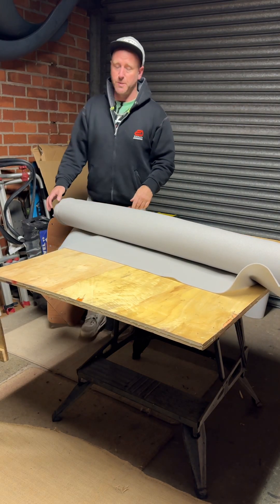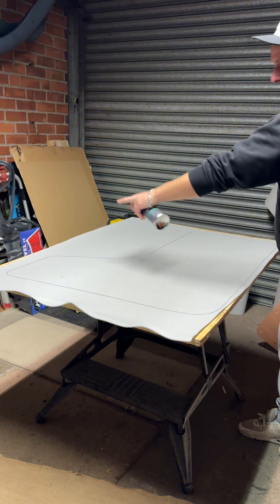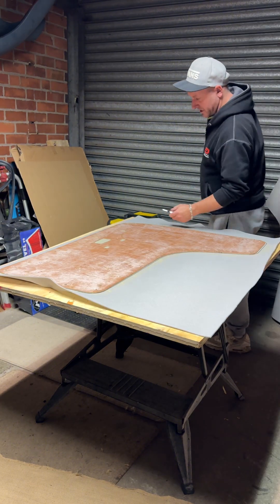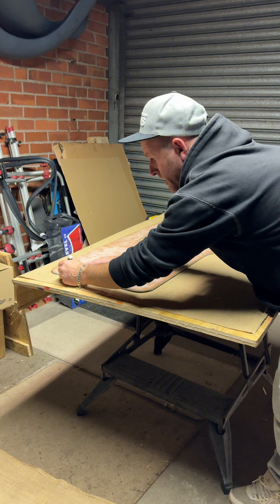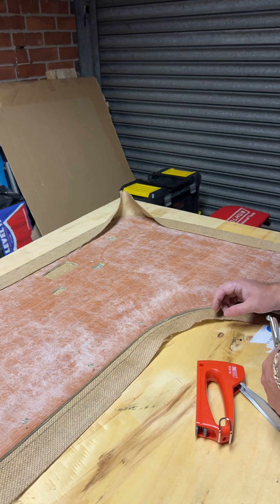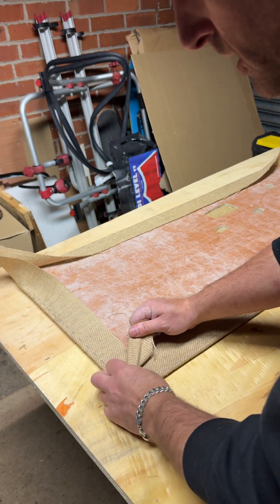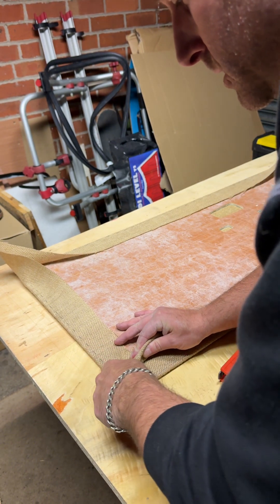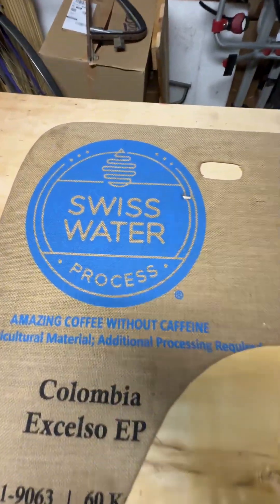VW t2 Baywindow - how to trim door panels